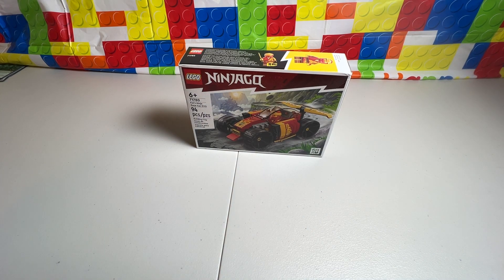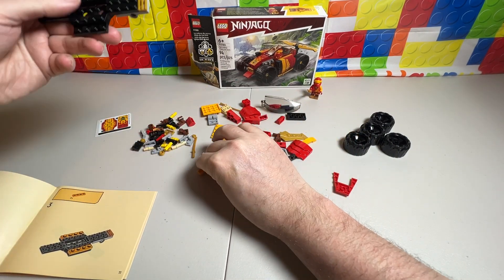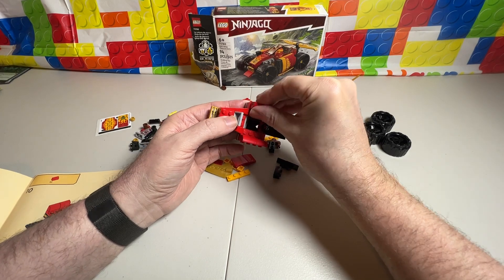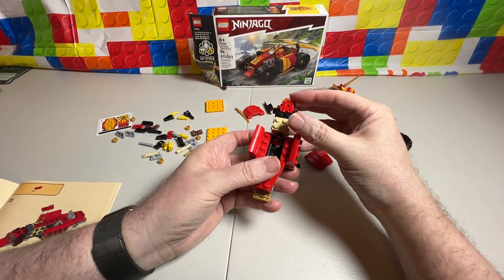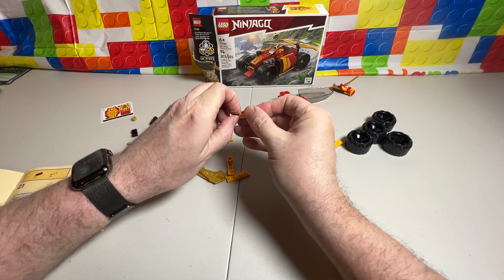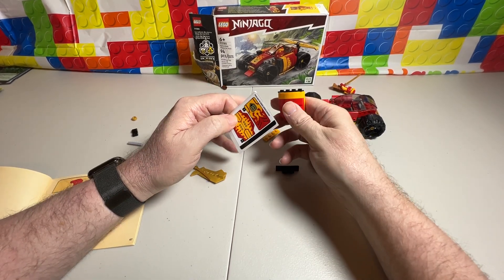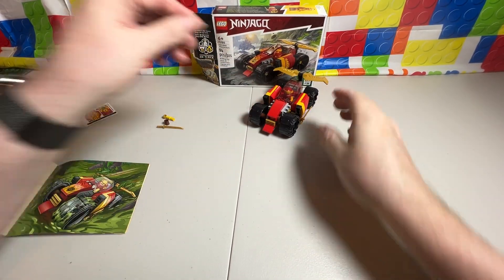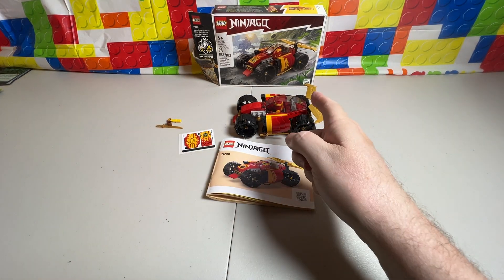LEGO NINJAGO Kai’s Ninja Race Car EVO Set #71780 Building